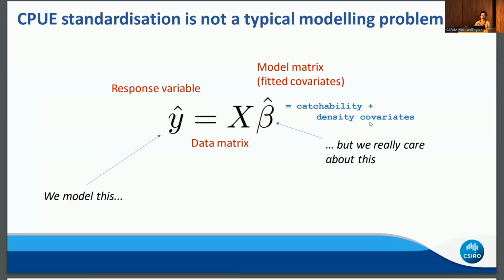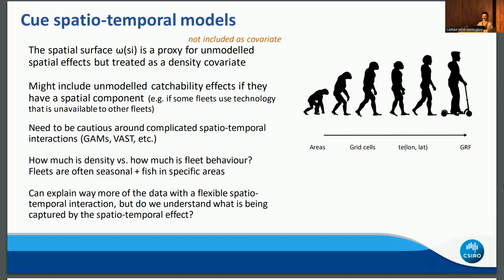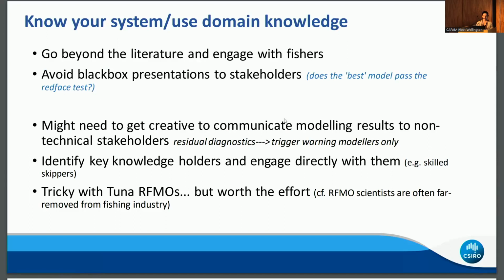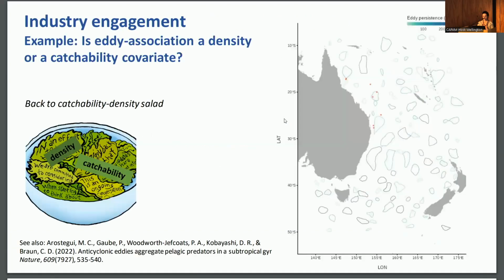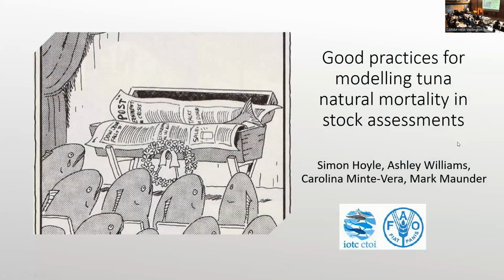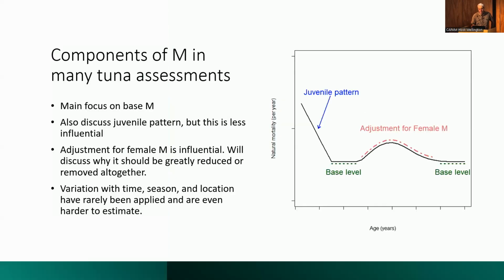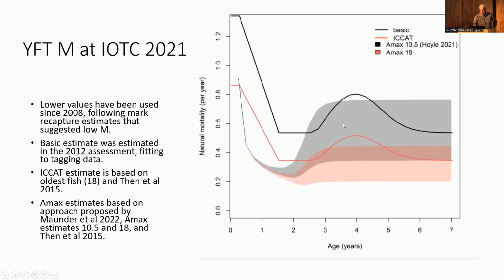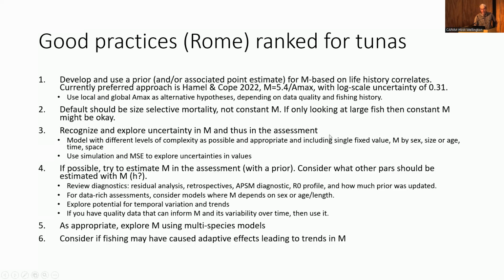CAPAM 2023 - Day 2 - CPUE, M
Tuna Stock Assessment Good Practices Workshop
7-10 March 2023
Wellington, New Zealand